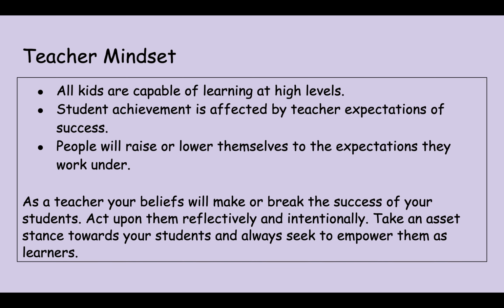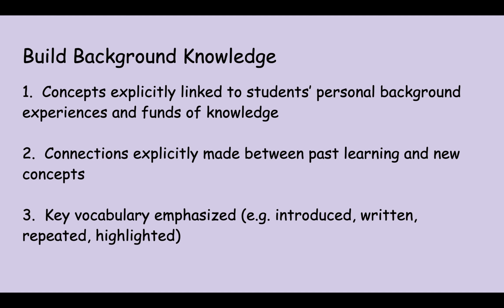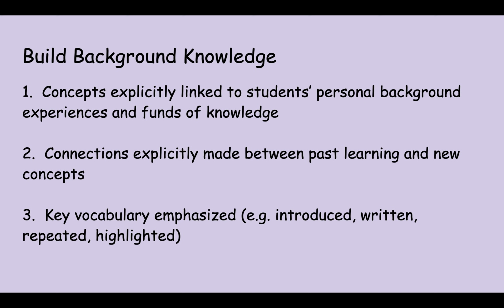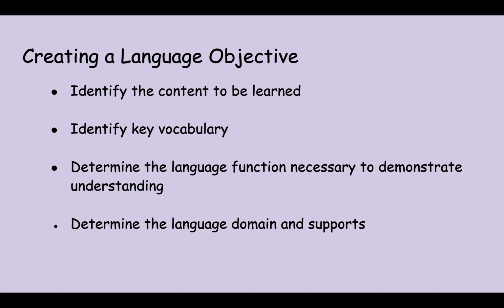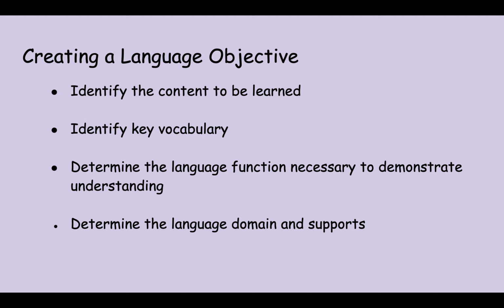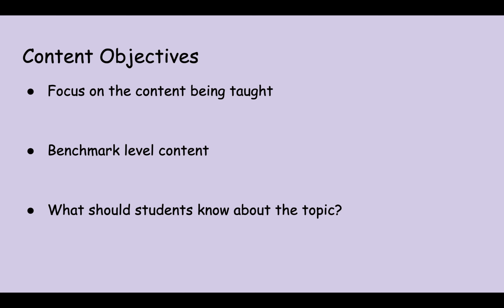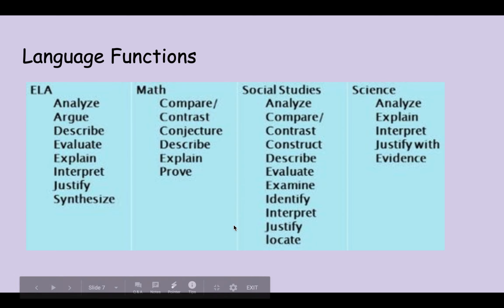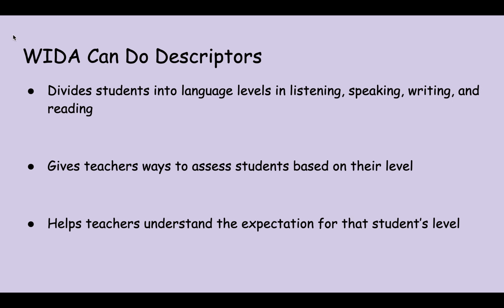Leighanne Lapp Practicum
Leighanne Lapp’s practicum video presentation.